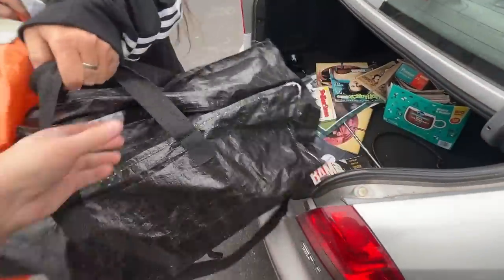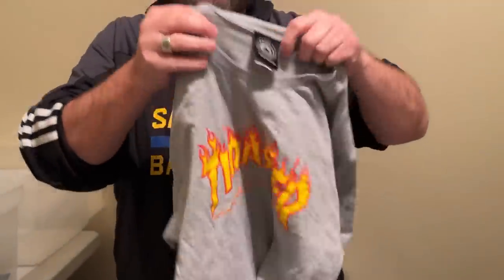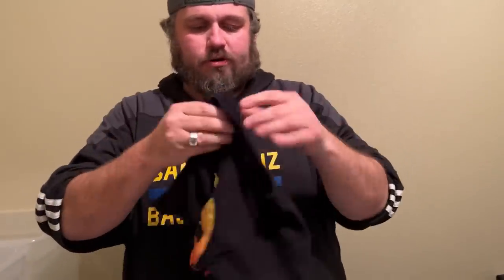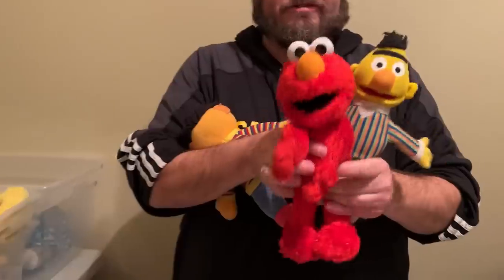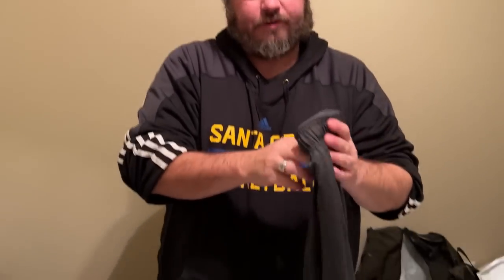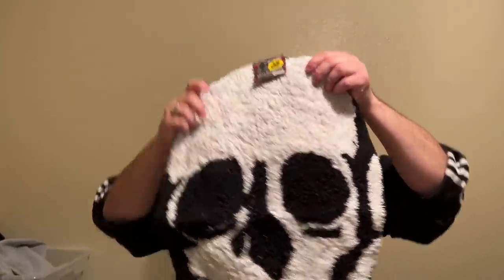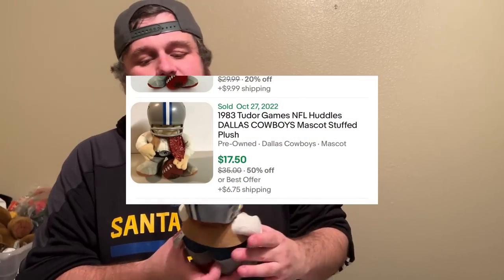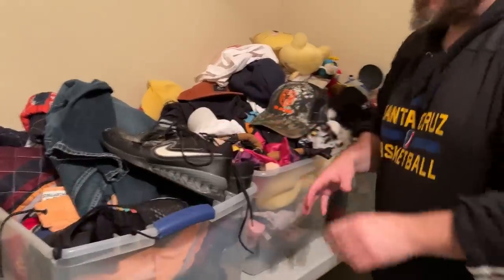Making $500+ at the Goodwill Bins!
Great day at the bins!!

AmericanArbitrage30

nothing liking making a monster deal at the flea market!

I love finding these kind of items when we are out picking!

Free $15 Whatnot Credit for New Users

Buy Us a Coffee, if you'd like 😀

Shop Our EBay